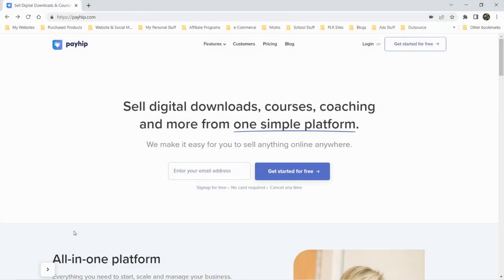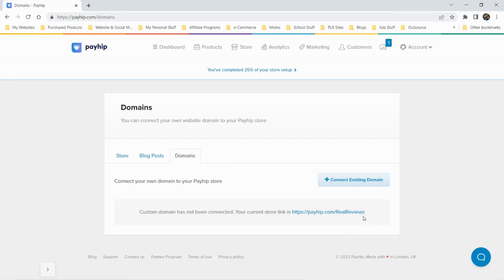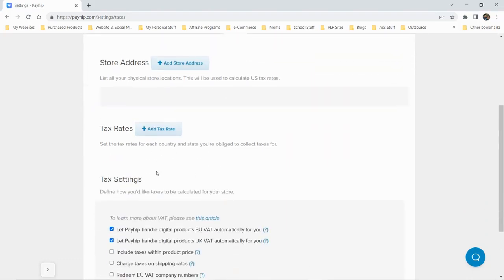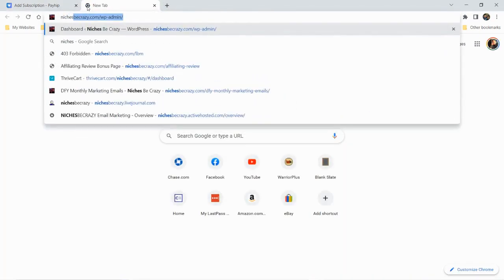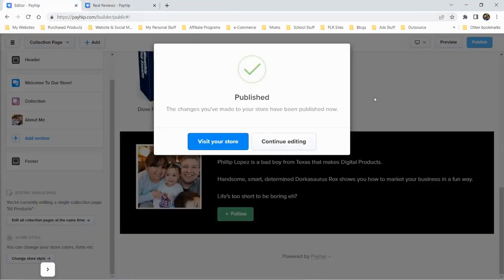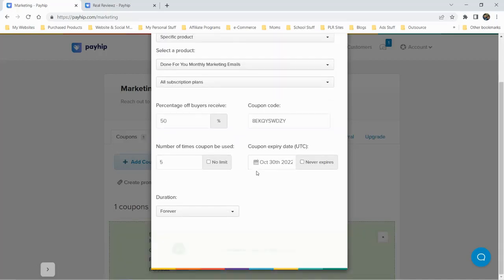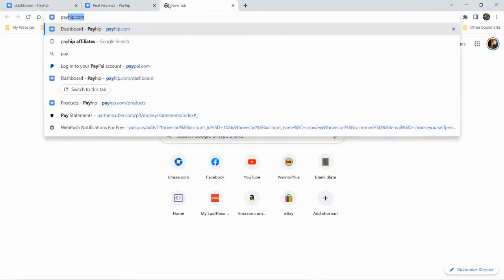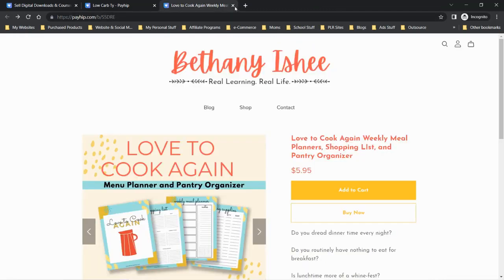PayHip Review - Non-Techie First Impressions